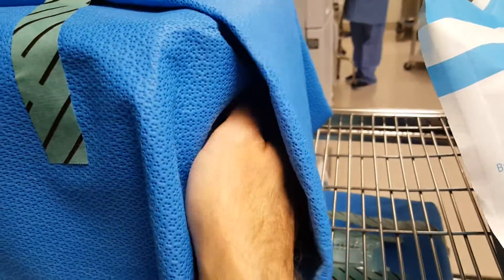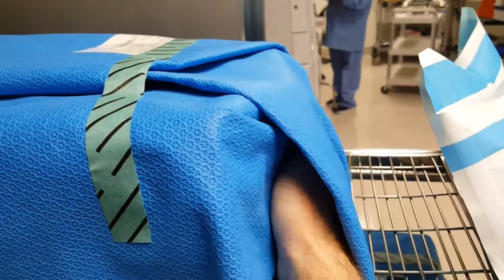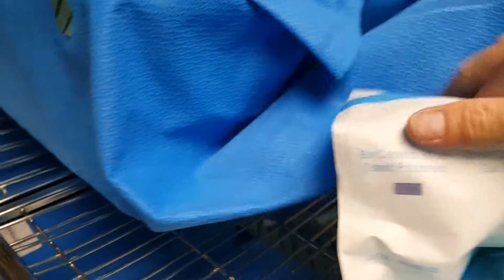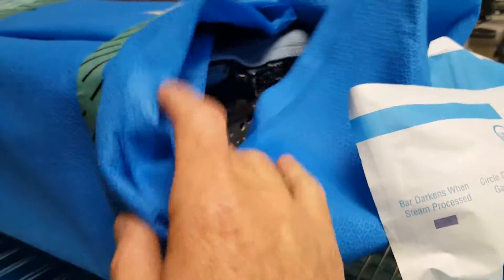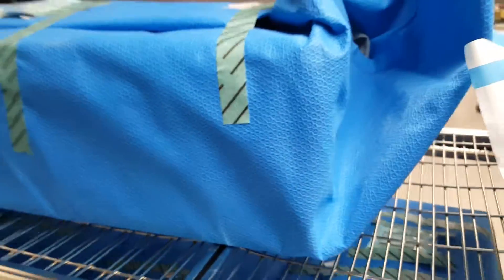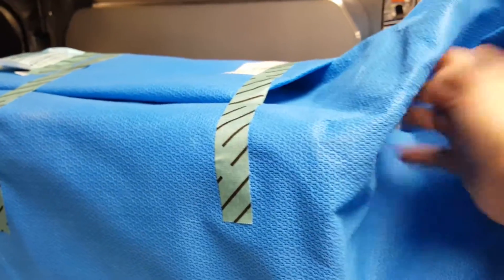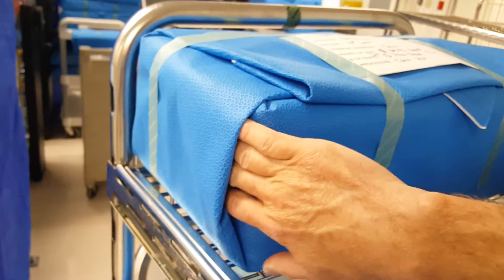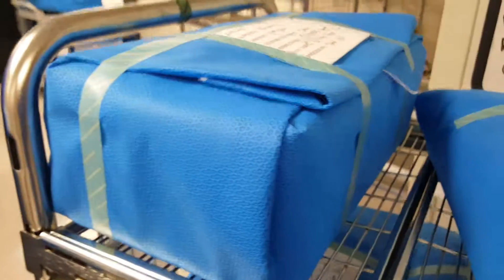"For educational purposes" Sterile processing how not to wrap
Sterile processing wrap techniques, my job is to catch stuff like this and teach them the correct way